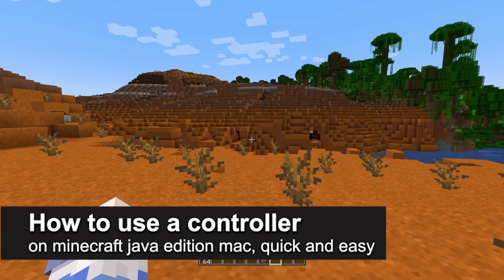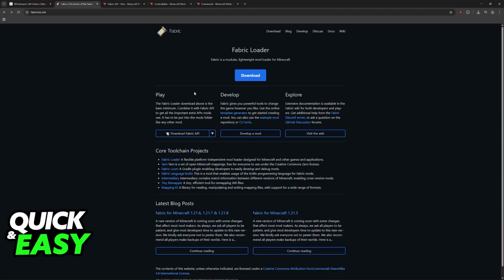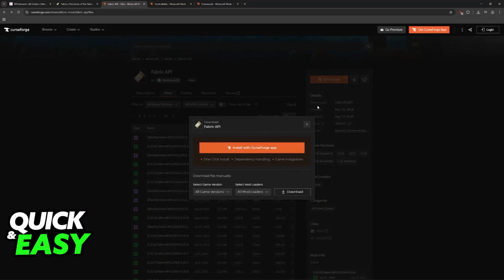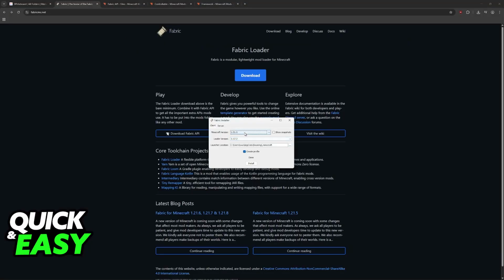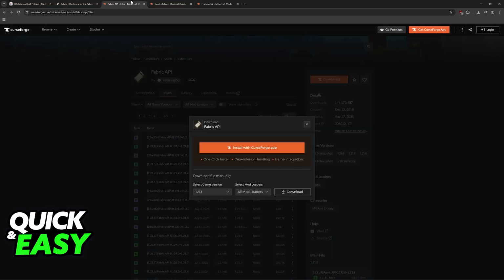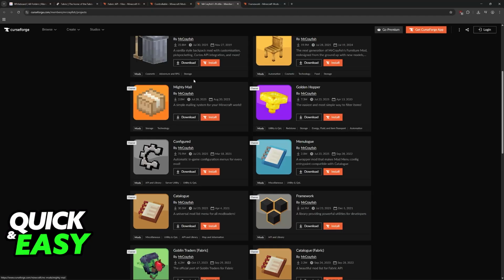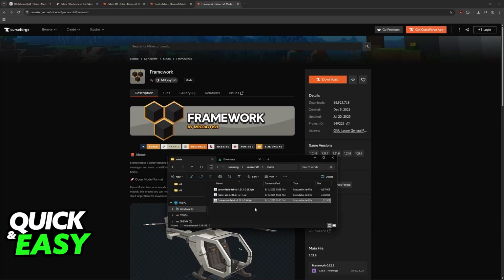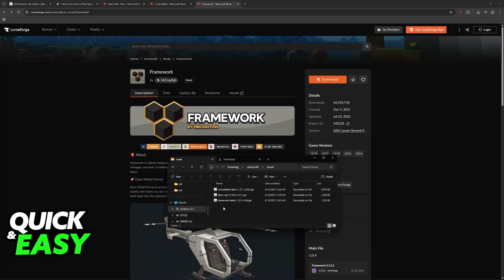How To Use a Controller on Minecraft Java Edition Mac (2025) - Step by Step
I will solve your doubts about how to use a controller on minecraft java edition mac, and whether or not it is possible to do this.

I hope I have helped you with the video!